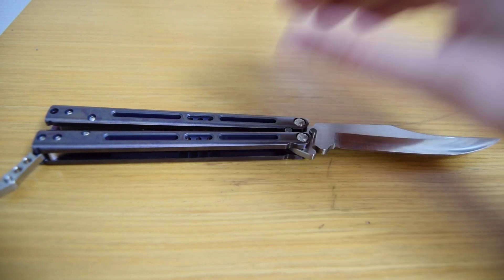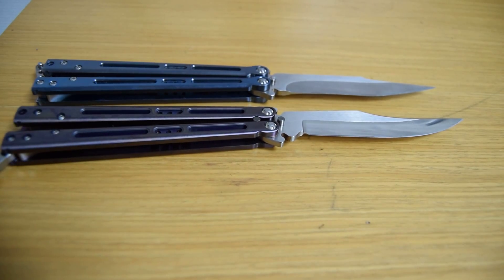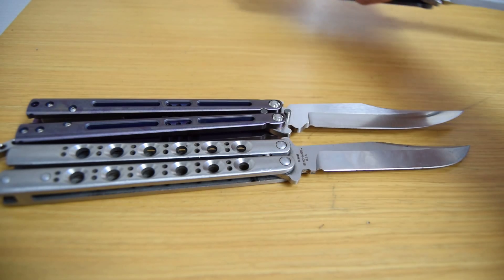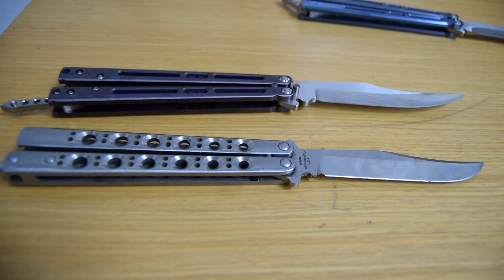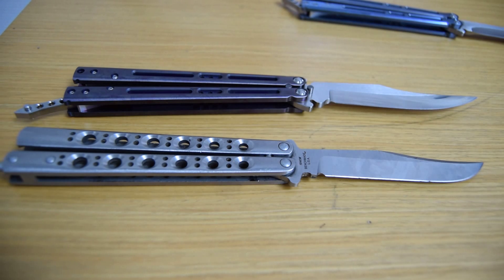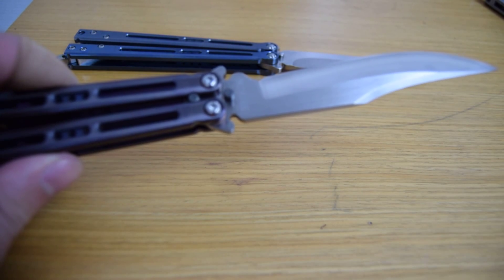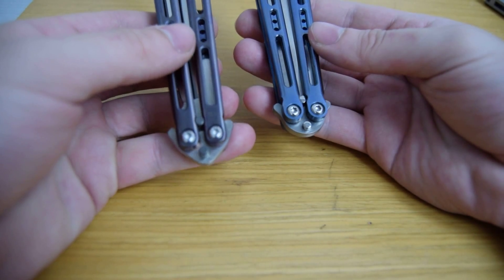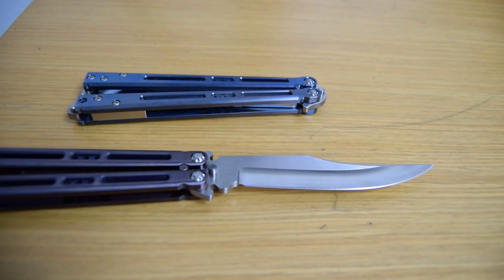Review: Jerry Hom Arashi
Length open: 25cm / 9.84″
Length closed: 14.1cm / 5.51″
Length blade: 11.4cm / 4.33″
Weight: 147 grams / 5.18 ounces

I hate the sound of my own voice.